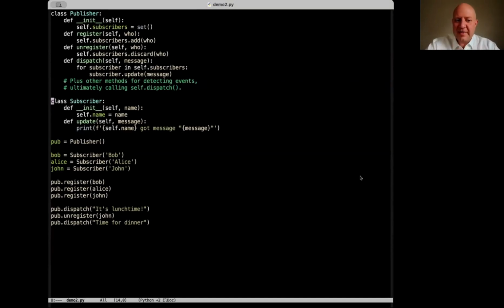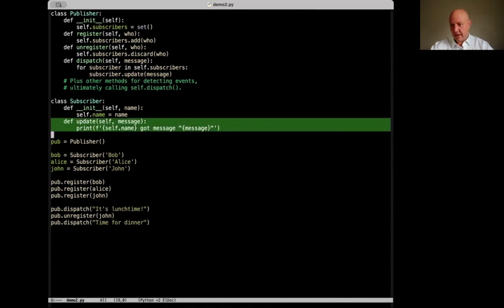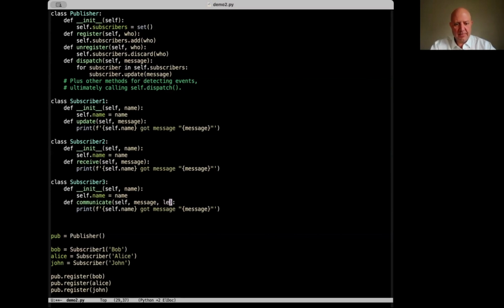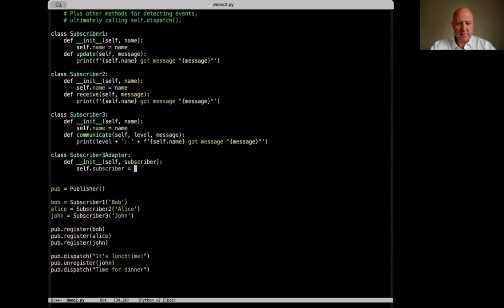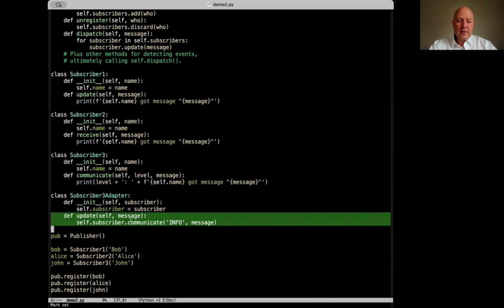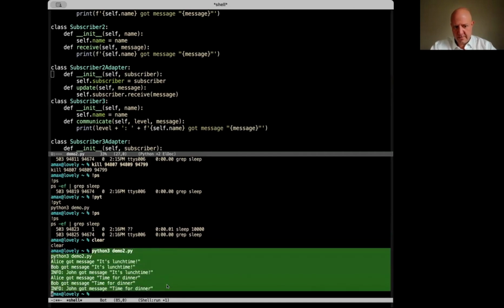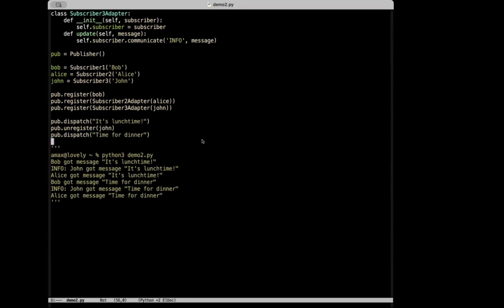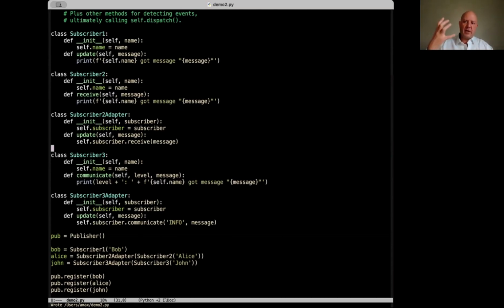Using Adapter With Observer (In Python)